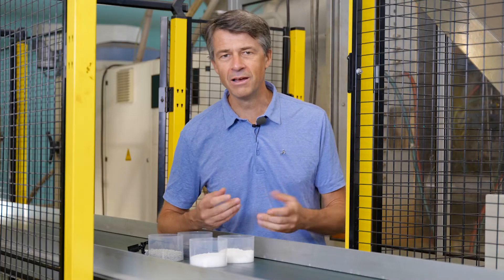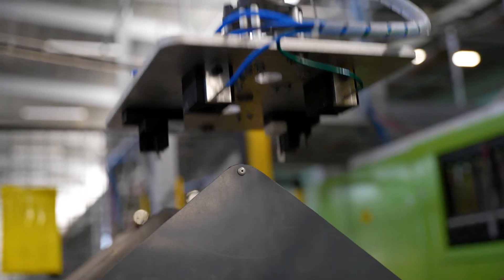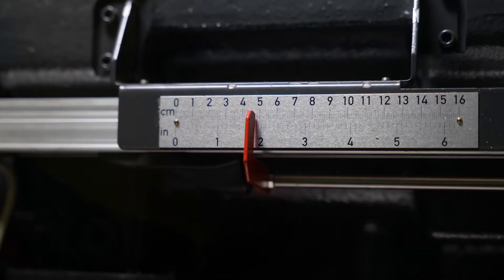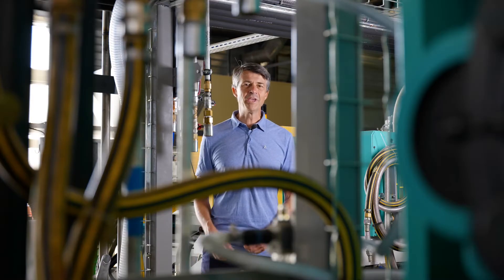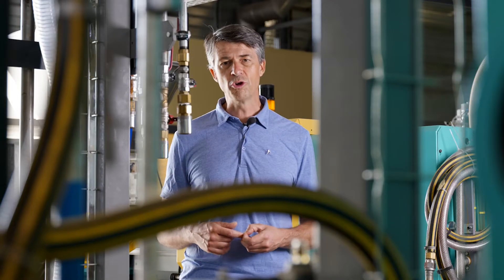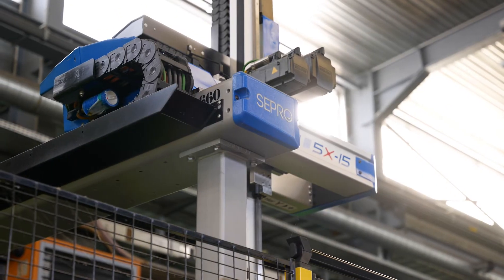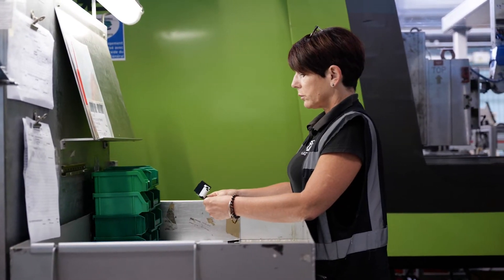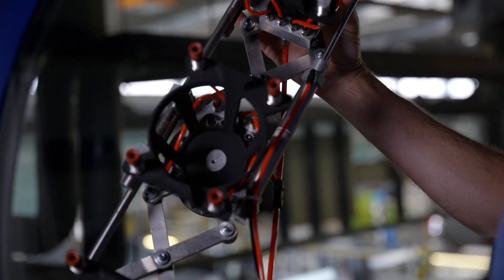Discover Injection Molding, also known as molding with 3DEXPERIENCE Make and Platex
Discover how the Injection Molding process works with 3DEXPERIENCE Make, the on-demand manufacturing, by Dassault Systèmes and his partner Platex.

What is molding injection?

In injection molding, the material melts and is then injected under pressure into a mold. The liquid plastic cools and solidifies. The operation can be carried out with many materials (metals, glass, thermoplastics, etc.). However, the most commonly used are

Polypropylene (PP) represents about 38% of the world's production. For example, it is used for bottle caps as it is suitable for contact with food products, ABS, which makes up 27% of the production. Lego appreciates it for its high impact resistance. Each brick is thus designed with tolerances of up to 10 micrometers,
polyethylene (PE), 15%,
Polystyrene (PS), 8%.
Considering all other possible manufacturing technologies, injection molding of these four materials alone represents more than 40% of all plastic parts produced worldwide yearly.

The automotive industry is one of the industries participating in its growth since almost all plastic components in the interior of a car are injection molded. The industry particularly exploits

Polypropylene (PP) for non-critical parts,
PVC for its good weather resistance,
ABS for its high impact resistance.
At least one of these materials can be incorporated into more than half of a vehicle's plastic parts, including bumpers, interior body panels, and dashboards.

In another area, the casings of most consumer electronic devices are injection molded. ABS and polystyrene (PS) are the most popular because of their incredible durability and good electrical insulation.

This process is becoming more and more popular due to its extremely low unit cost in high-volume production. For example, this technology can produce 1,000 to 100,000 units for $1 to $5 each. It offers high repeatability and good design flexibility.

Process: Molding, Injection molding
Sub Process: Injection molding,
Partner: Platex

Chapters in this vidéo:
00:00 Introduction to Injection molding
00:16 How does injection molding work?
01:49 Limitations of injection molding
02:37 Advantages of injection molding
03:05 Usages in the industry of injection molding
03:35 Injection molding vs 3D Printing
04:18 How to find an online Injection molding service?
04:26 Learn more about Platex, an injection molding service